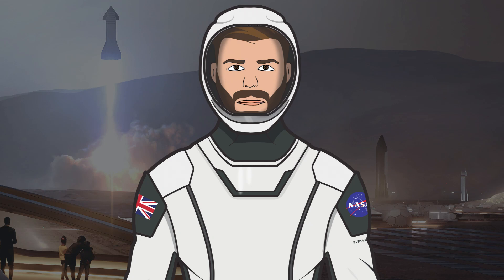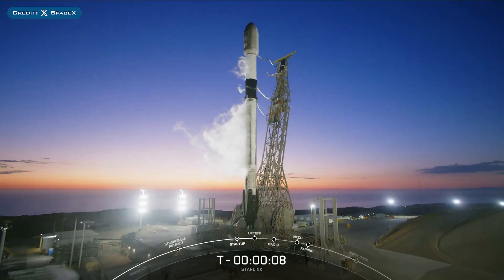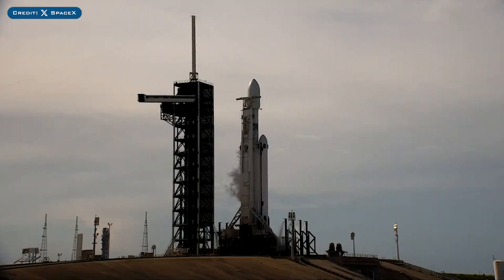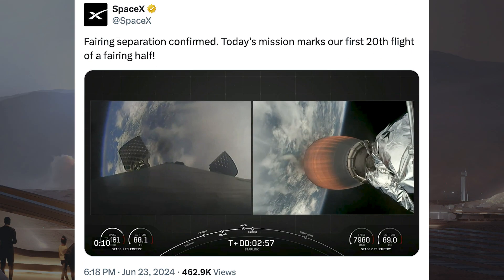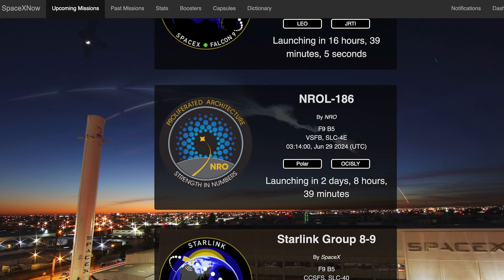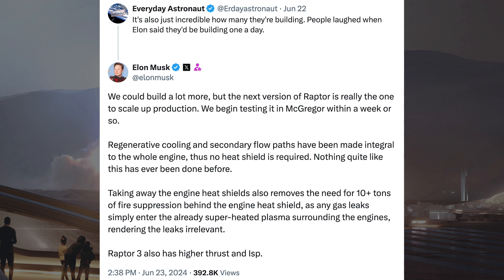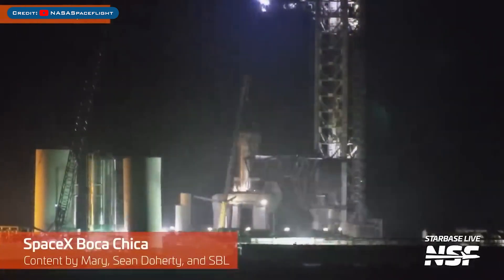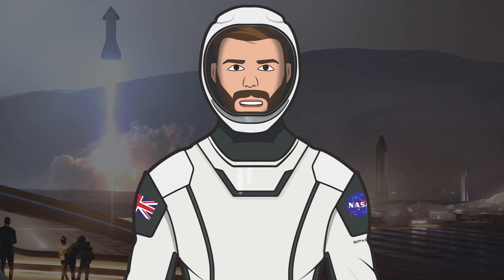SpaceX Starship Updates! B14.1 Test Tank Testing Catching a Booster Soon! TheSpaceXShow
Welcome to the latest SpaceX Starship updates video from TheSpaceXFans. We have a bunch of launches and other related updates for the standard SpaceX news. Over in Boca Chica, work continues on infrastructure and prototypes. The B14.1 test tank was also lifted onto the orbital launch mount. We can also hopefully expect to see the B14.1 test tank testing catching a Booster! Sit back and enjoy!

Sources / Accreditations:
SpaceX. Nine Merlin engines up and running and liftoff of Falcon 9!. X. SpaceX. June 23, 2024.

SpaceX. Clear skies for Falcon 9’s first stage booster as it lands on the A Shortfall of Gravitas droneship stationed in the Atlantic Ocean. X. SpaceX. June 23, 2024.

SpaceX. Liftoff! X. SpaceX. June 24, 2024.

SpaceX. Falcon 9’s first stage has landed on Of Course I Still Love You droneship. X. SpaceX. June 24, 2024.

SpaceX. 10th liftoff of Falcon Heavy! X. SpaceX. June 25, 2024.

SpaceX. Falcon Heavy’s side boosters land on Landing Zones 1 and 2. X. SpaceX. June 25, 2024.

Mary (BocaChicaGal) & Sean Doherty & Starbase Live. SpaceX Prepares Chopstick Test and Advances Second Launch Tower | SpaceX Boca Chica. YouTube. NASASpaceflight. June 25, 2024.